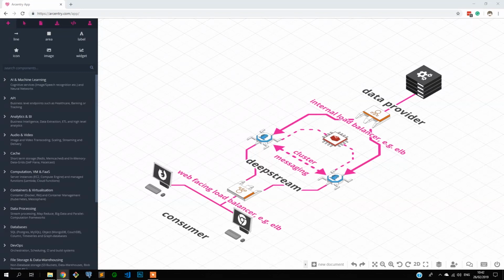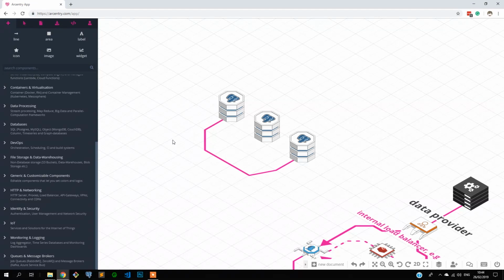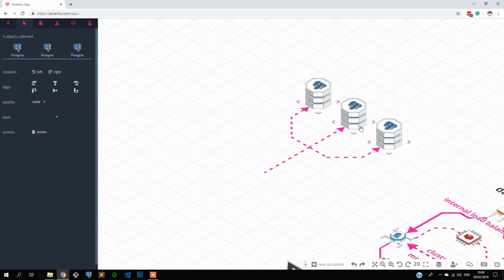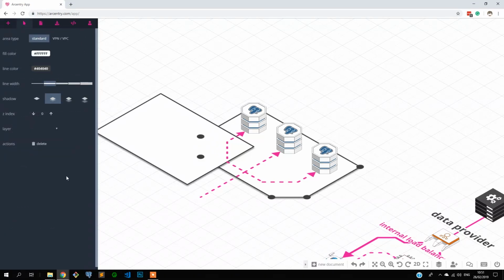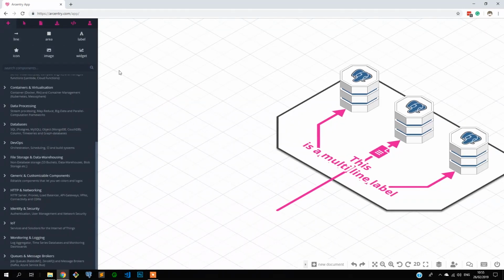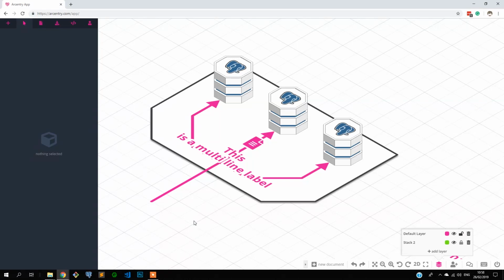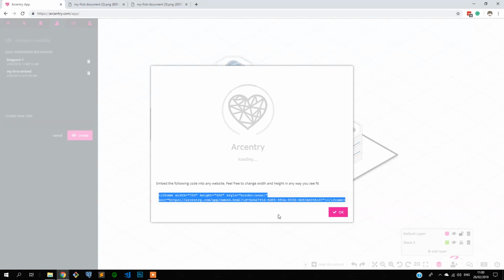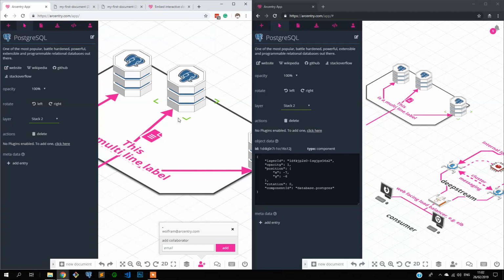How to create 3D Cloud Architecture Diagrams with Arcentry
Arcentry-founder Wolfram gives a tour of the platform's features and tools and shares a few hidden workflows that make using it much easier.